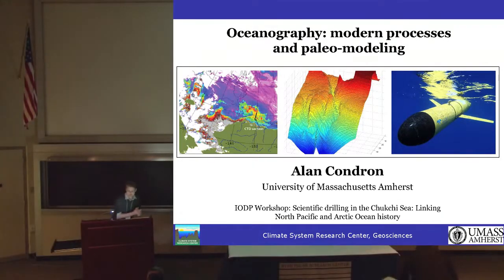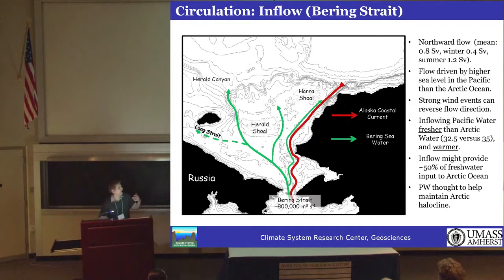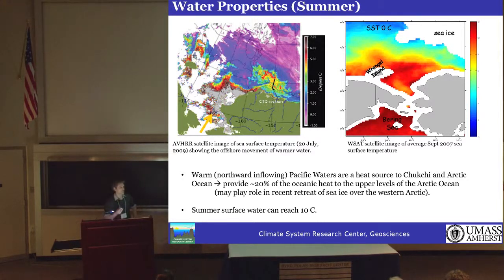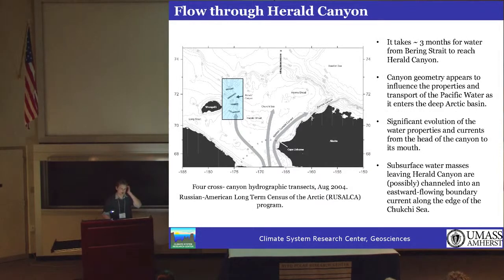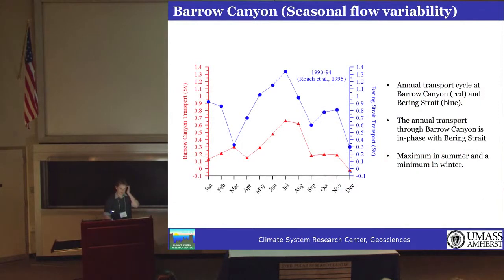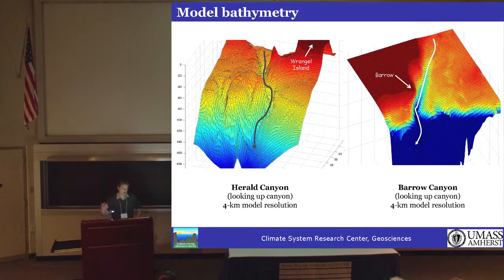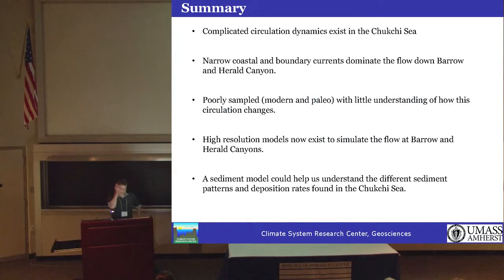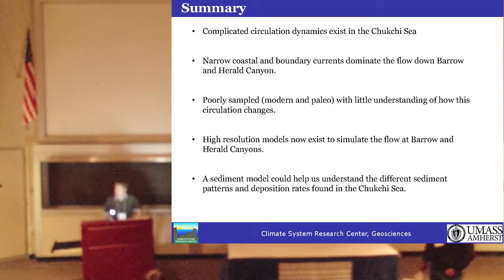Oceanography Modern Processes and Paleo Modeling. Condron